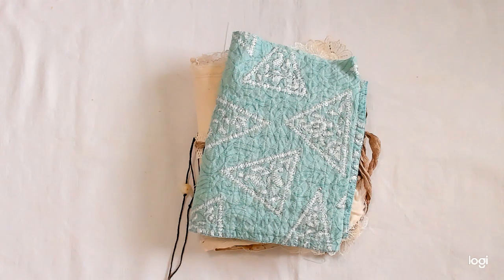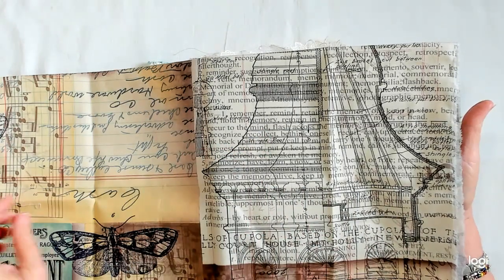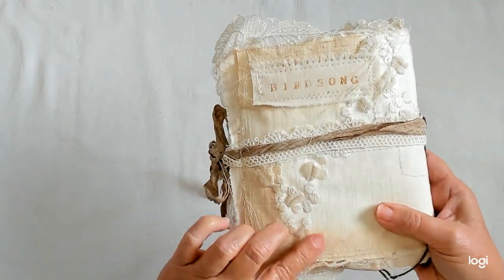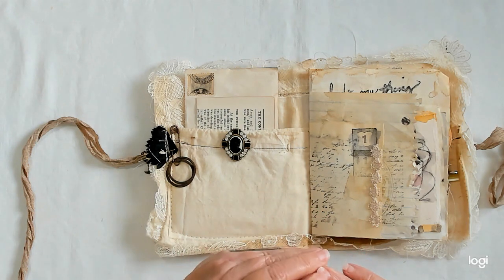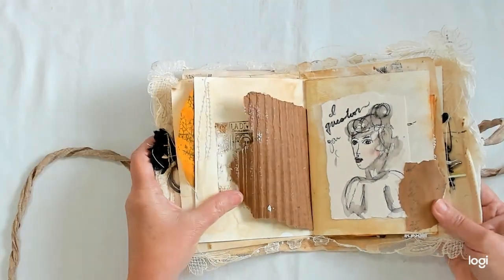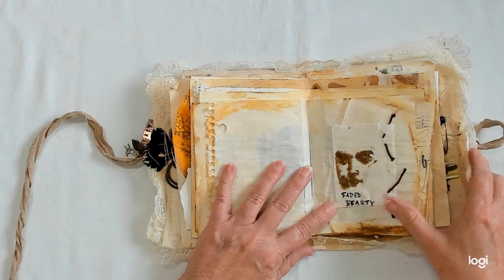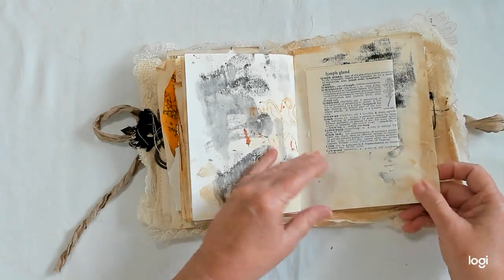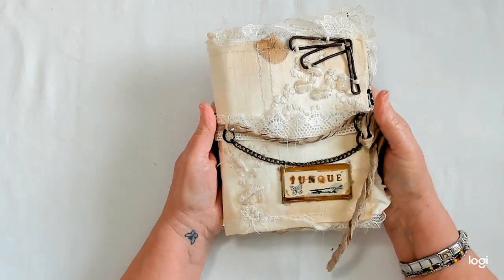A Flip Thru of My New Journal From Lynn--A Bit of Birdsong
Please go over and say "Helllo" to Lynn. and tell her Linda sent you.